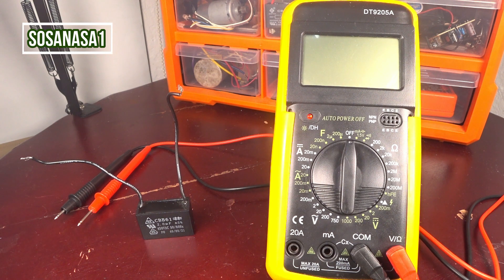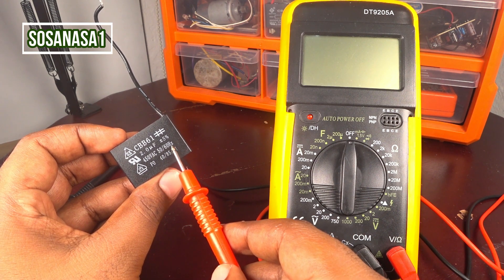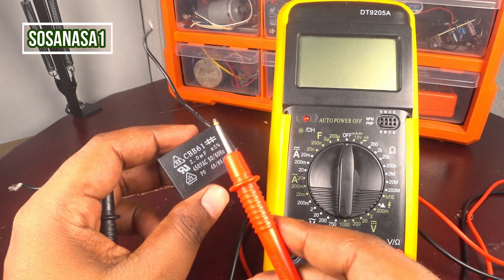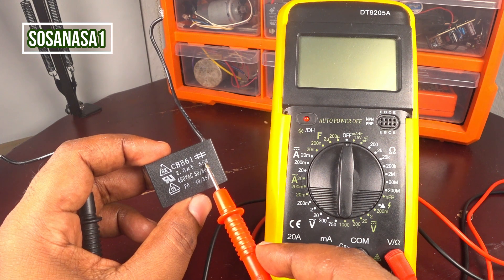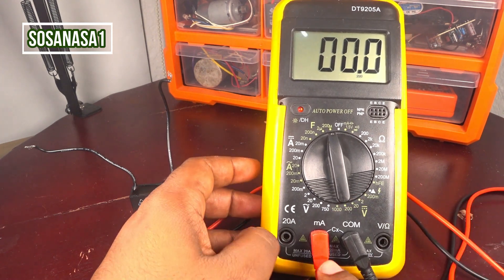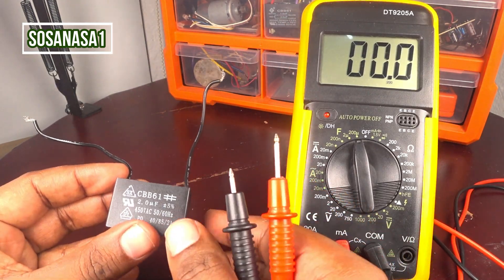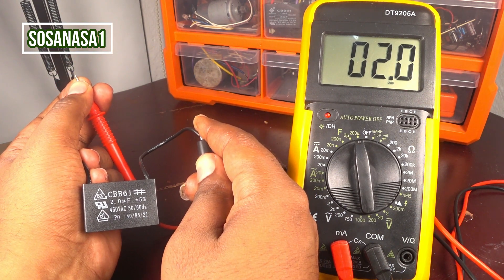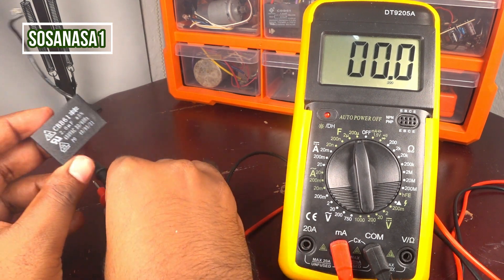How to TEST and MEASURE a Fan CAPACITOR using Digital Multimeter model DT9205A | very easy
now let's to measure this fan capacitor using this multimeter quickly and easy.